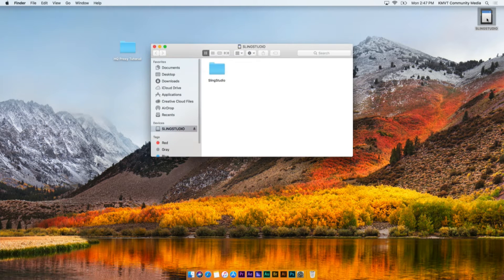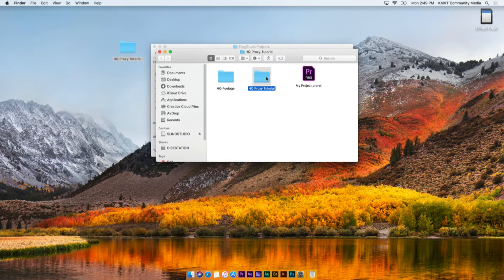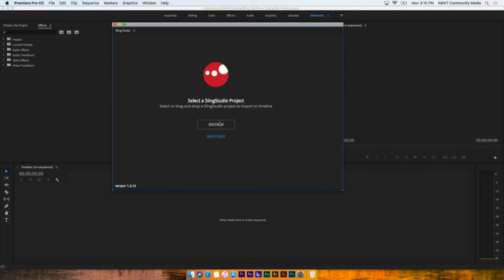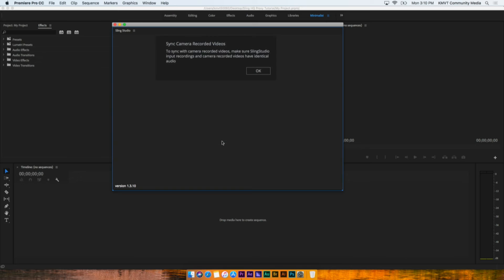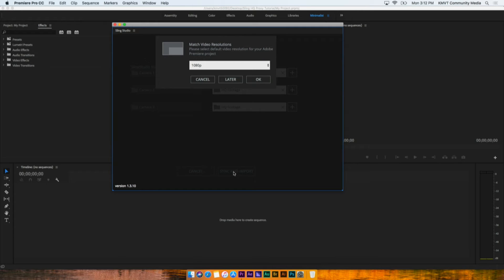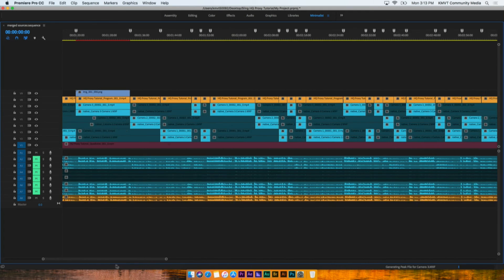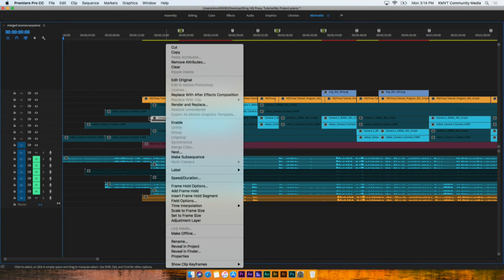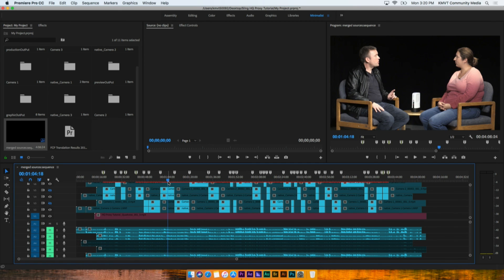Post Production: Plugin for Adobe Premiere Pro - SlingStudio Tutorial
Learn how to use the SlingStudio add-on for Adobe Premiere Creative Cloud 2018. The SlingStudio is available for free from the Adobe Exchange,

for more SlingStudio tutorial videos and how-to articles.

Join the SlingStudio User Group to discuss SlingStudio with real users and industry professionals